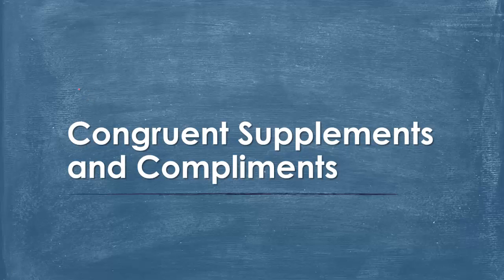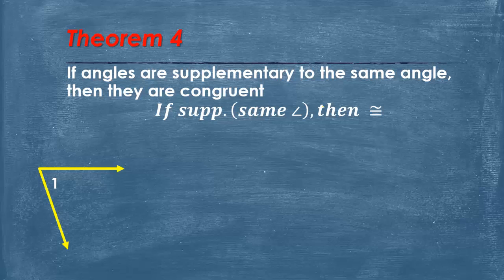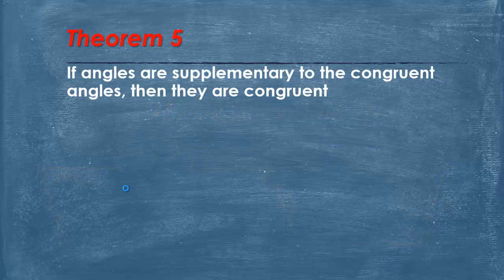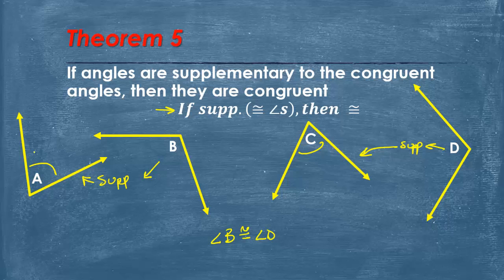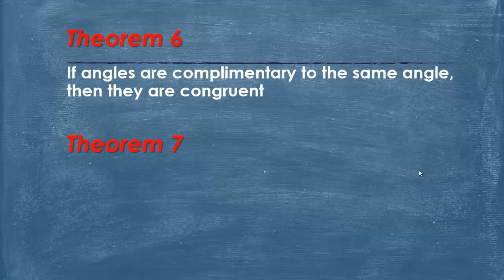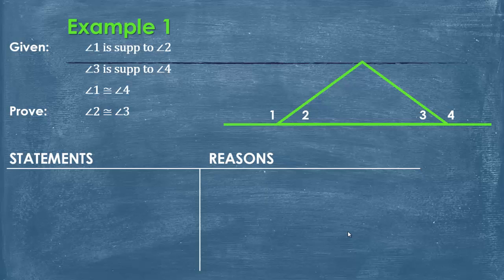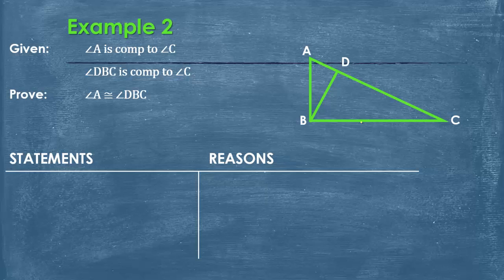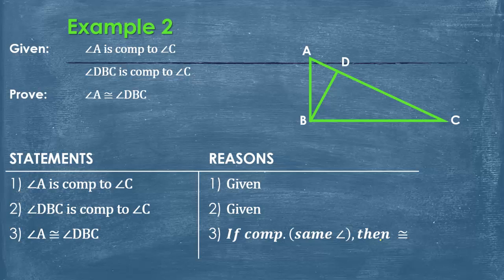2.4 Congruent Supplements and Complements